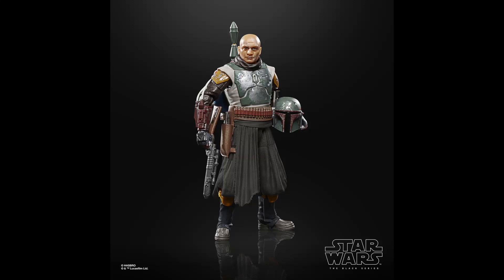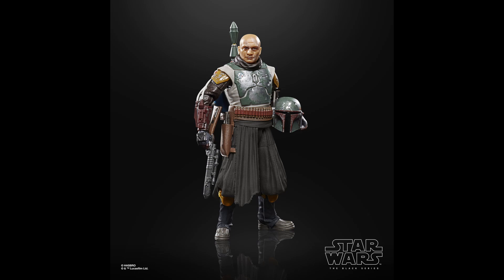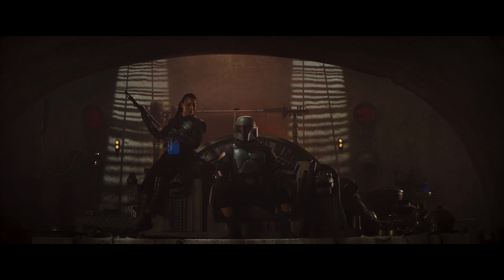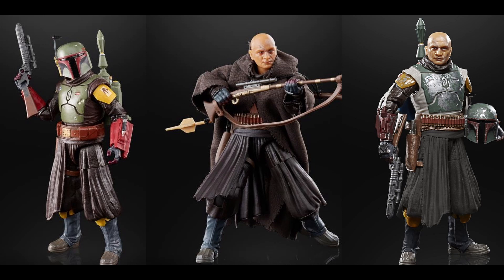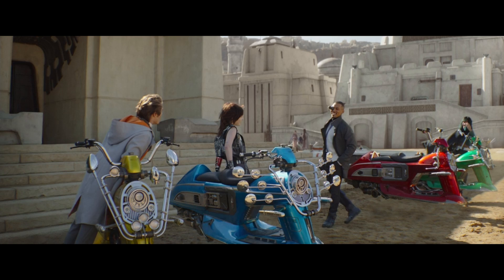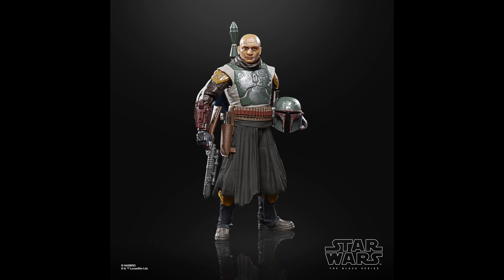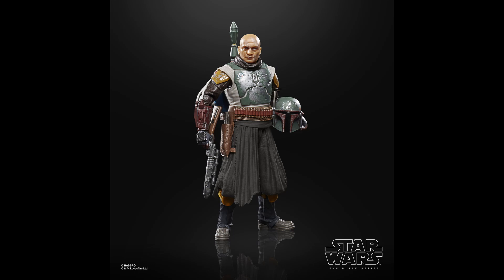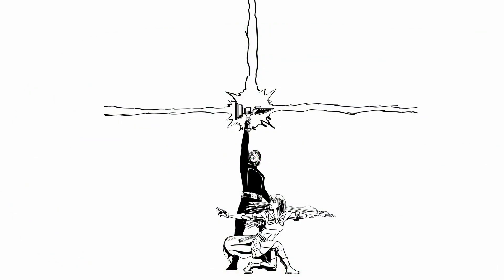Boba Fett (Tython) Black Series: Hasbro's at it again with their 'deluxe' figures (Collecting News)